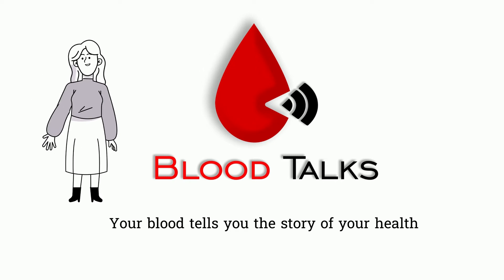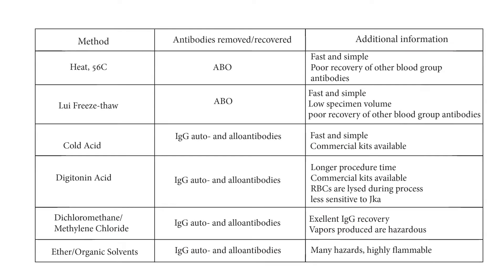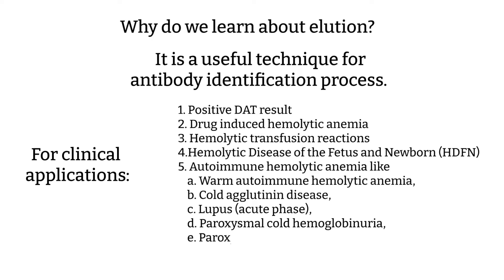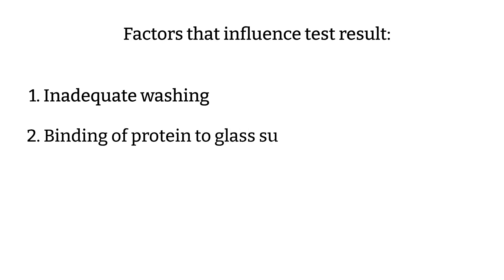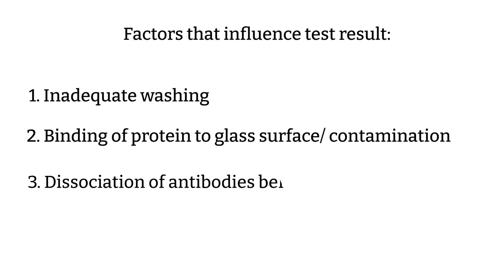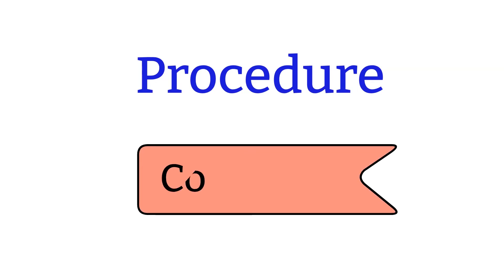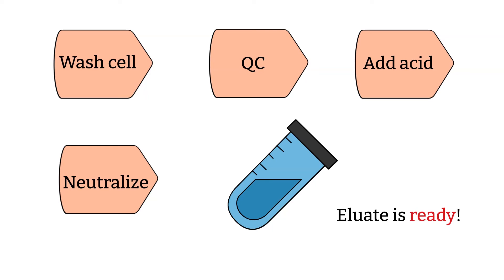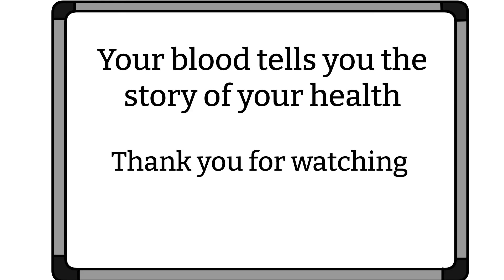Elution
We will talk about what elution is, the different methods of elution, when we would perform elution and why we would do it and I will also give you a procedure overview.

Timestamps:
0:13 - Overview
0:29 - What is Elution and types of elution?
1:30 - Why?
3:02 – Factors that influence test result
5:34 – Procedure: cold acid
7:04 - Result interpretation